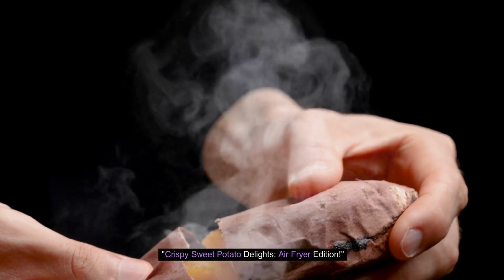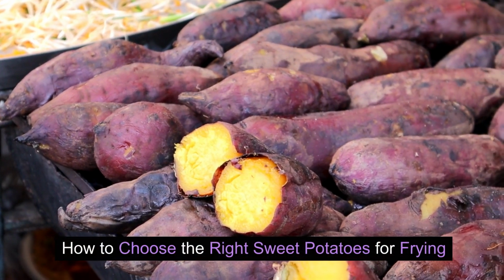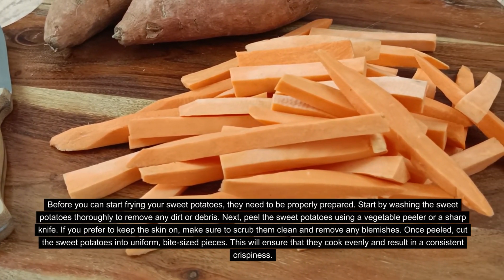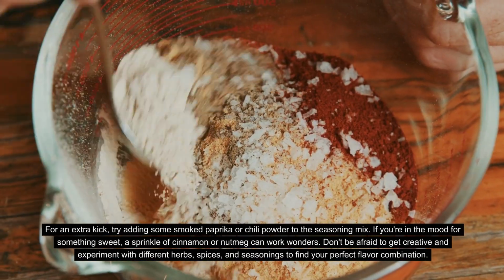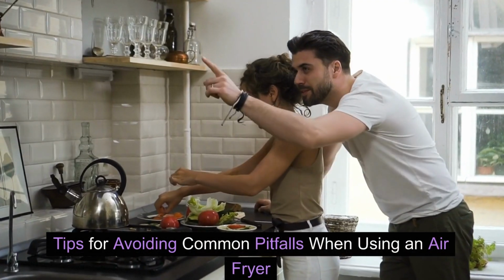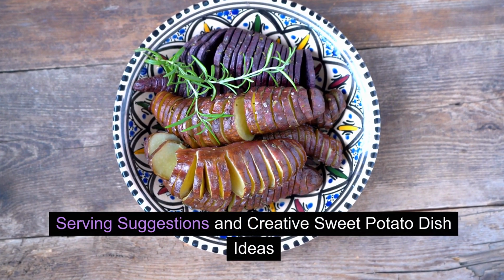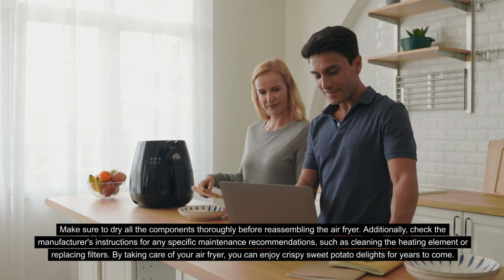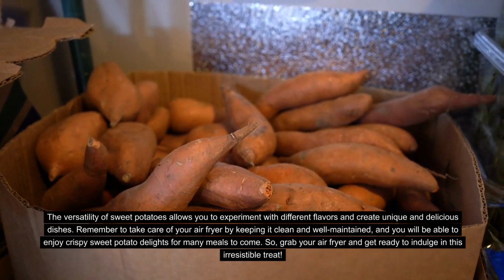"Crispy Sweet Potato Delights: Air Fryer Edition!"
"Crispy Sweet Potato Delights: Air Fryer Edition!" In this delicious recipe video, we bring you an amazing twist on a classic favorite - Crispy Sweet Potato Delights prepared with the help of an air fryer! Get ready to tantalize your taste buds with the perfect combination of the natural sweetness of sweet potatoes and the irresistible crispy texture achieved through air frying. At our kitchen, we believe in quick, easy, and healthy recipes, and this one is no exception. With the magic of an air fryer, we have transformed ordinary sweet potatoes into a guilt-free indulgence. Our step-by-step tutorial will guide you on how to achieve that beautiful golden-brown exterior while keeping the inside tender and flavorful. The air fryer offers many advantages, such as reducing the need for oil while maintaining the desired crunchiness. It's a game-changer for those who are health-conscious but still crave satisfyingly crispy sweet potato fries or wedges. Moreover, by using an air fryer, you can enjoy this delightful dish without the hassle of deep frying, making it a safer and cleaner cooking method. To complement the natural sweetness of sweet potatoes, we have also added a dash of aromatic spices, enhancing the overall flavor profile. This recipe is customizable too, allowing you to adjust the seasoning according to your personal taste preferences. Whether you prefer a hint of cinnamon or a touch of paprika, feel free to experiment and make it your own! Preparing these Crispy Sweet Potato Delights is not only enjoyable but also rewarding when you witness your family and friends savoring this delectable treat. We guarantee that this recipe will be a hit at your next gathering or a delightful side dish for your family meals. So, join us in this culinary adventure and learn how to make Crispy Sweet Potato Delights using the handy air fryer. From its vibrant color to the delightful taste, this recipe is a delightful combination of healthiness and indulgence. Don't miss out on this easy and satisfying dish - hit the play button and let's get started! We believe cooking should be fun, exciting, and accessible to everyone. Keywords: airfryerrecipes sweetpotato crispydelights airfryercooking deliciousfood easyrecipes foodvideo cookingtutorial tasty yummy foodie foodporn healthyfood quickandeasy foodlover instafood veganrecipes healthyrecipes airfryerlove foodiesofinstagram sweet potato